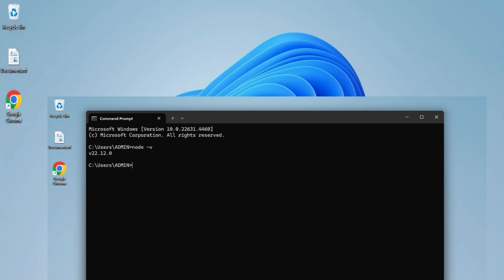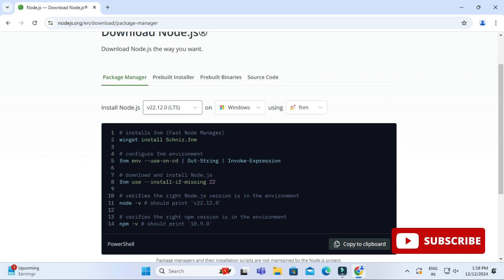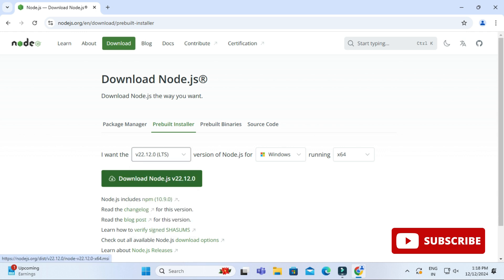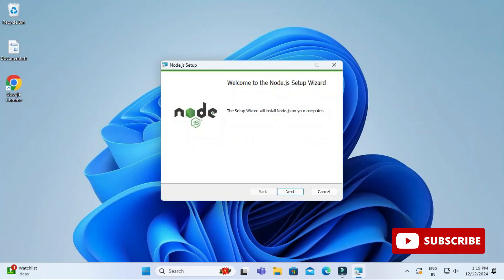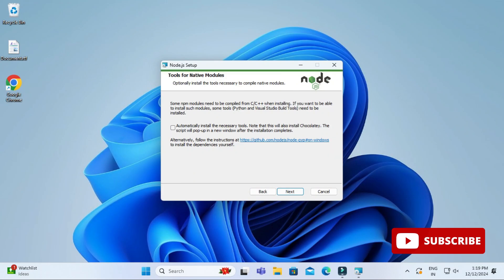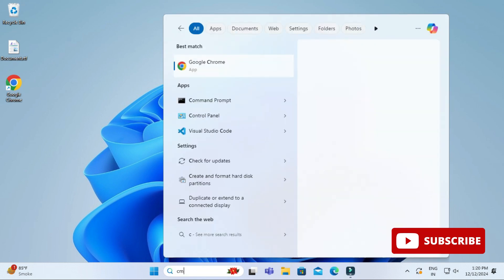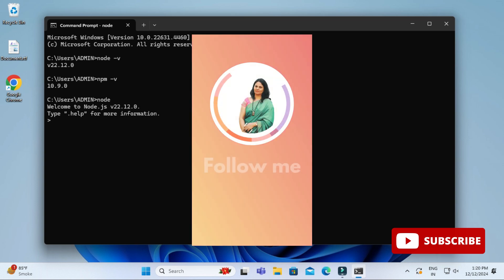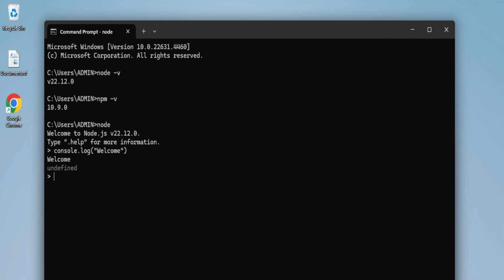How to install Node.js in Windows 10/11 [2024 Update] | Download & Run Node.js in Easy Steps 🚀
Learn How to install Node.js on Windows 10/11.  NodeJS is an open-source and cross-platform JavaScript runtime environment, developed by Ryan Dahl. To download Node.js, refer to the below link:

🎥 Tools I used for recording